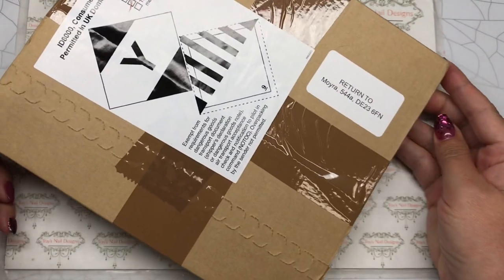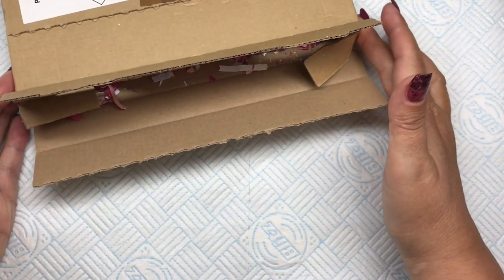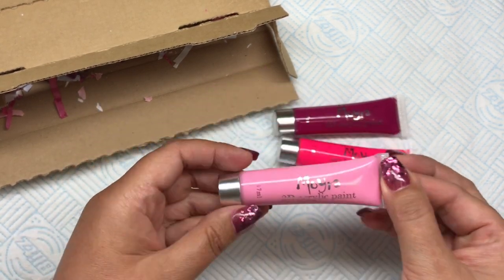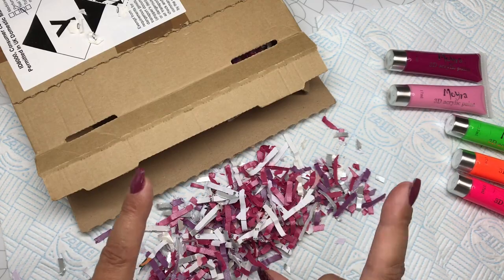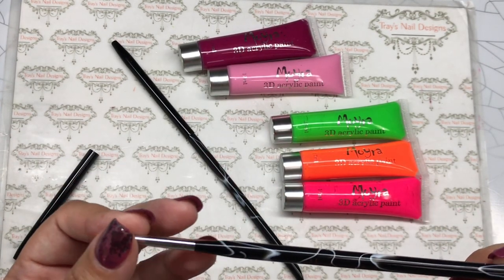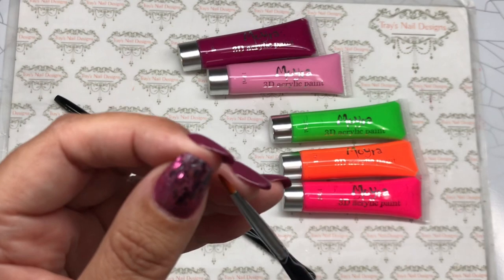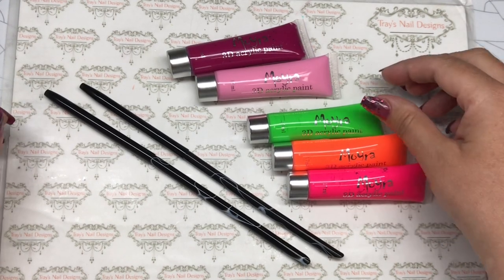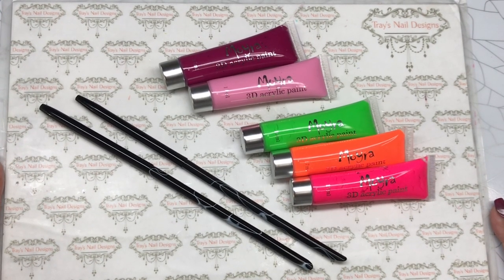Nail Mail Aquarelle Supplies and Brushes from Moyra - Bright Acrylic Paints & Vamp Brushes